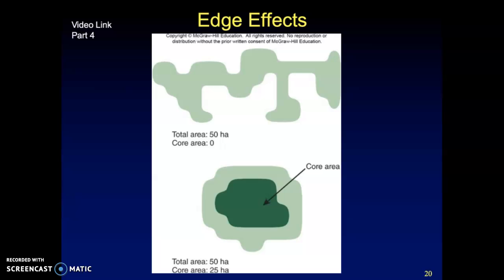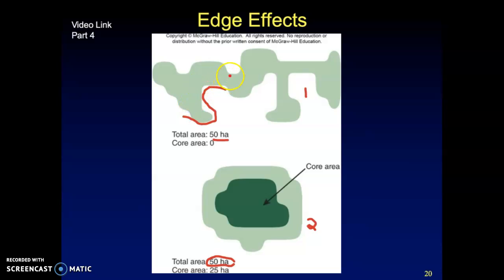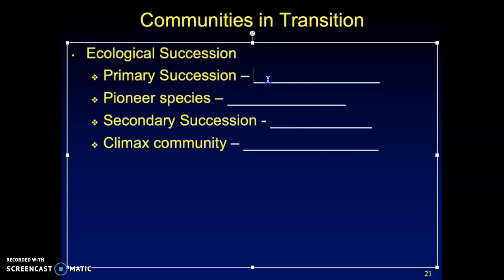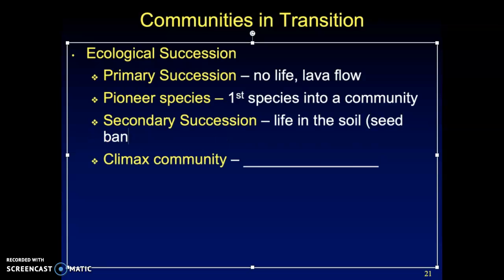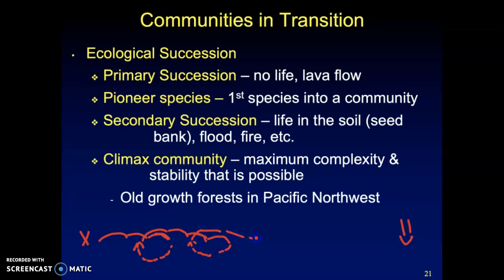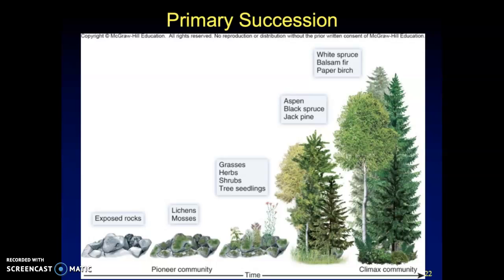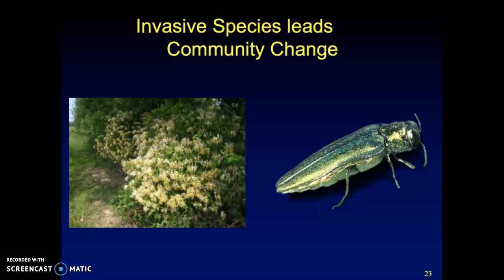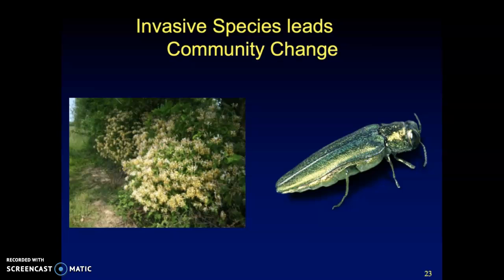Bio 202 Ch 4 Part 4